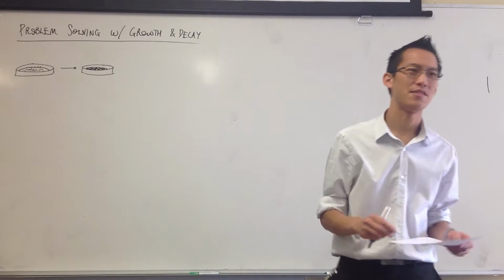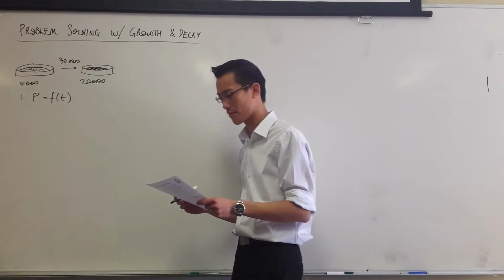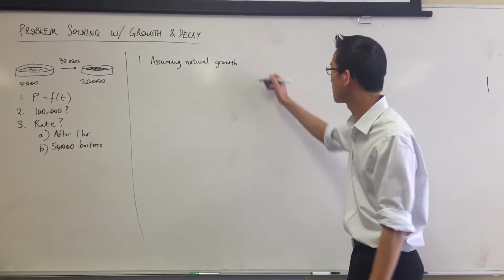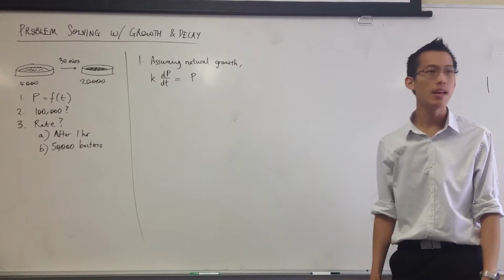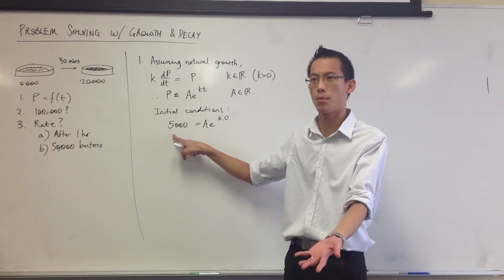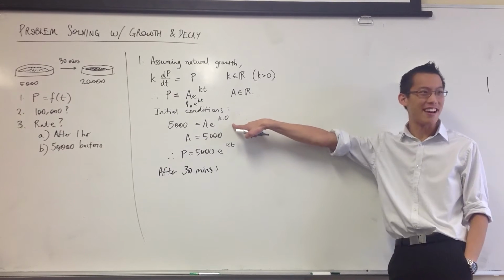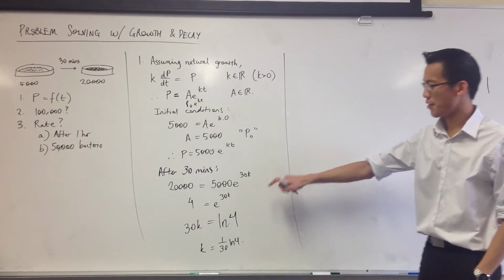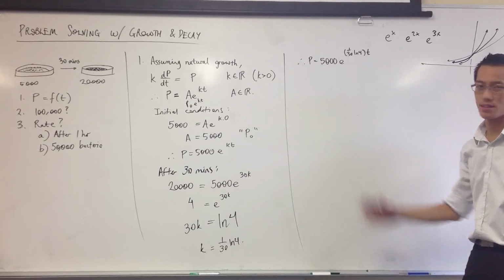Exponential Growth Example (1 of 2)